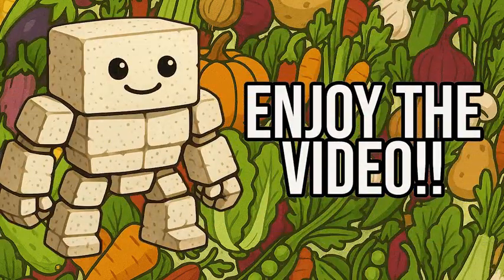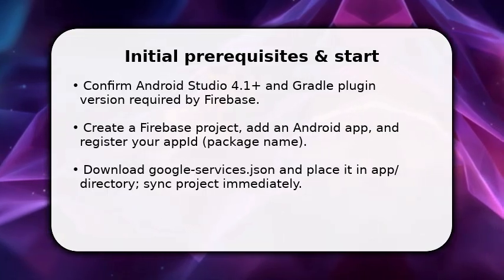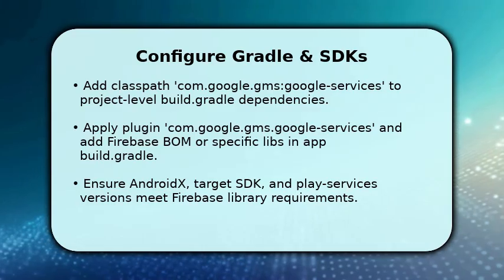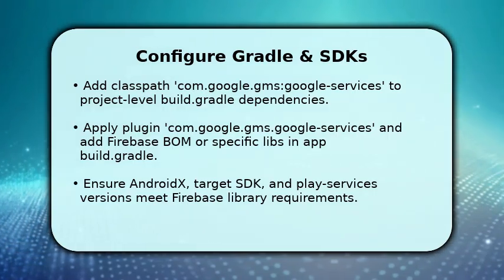How to Set Firebase in Android Studio - Step by Step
Dive into the process of integrating Firebase in your Android Studio project. This video tutorial guides you through each step, ensuring a smooth setup from installation to configuration and testing.

Firebase, Android Studio integration, setup guide, configure Firebase SDK, test Firestore database

.NET